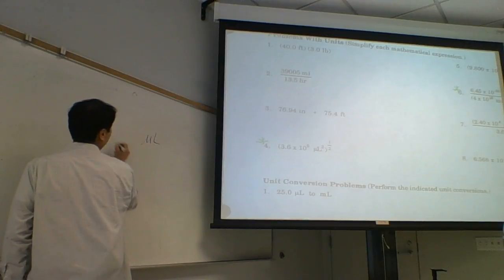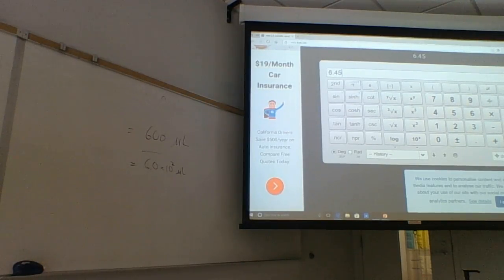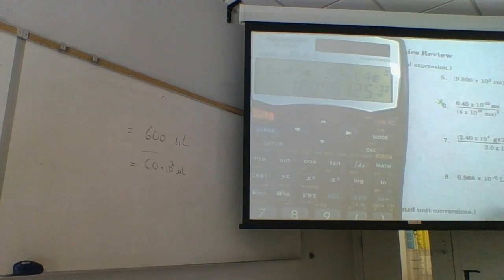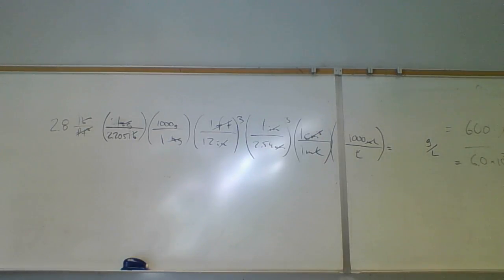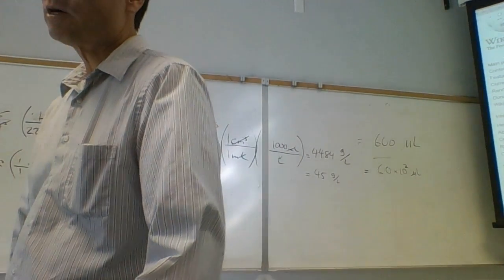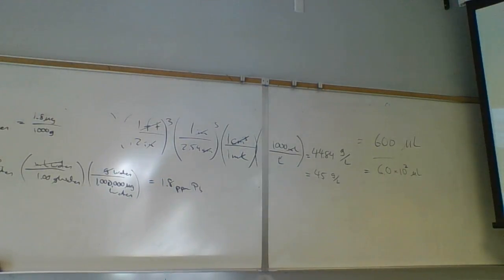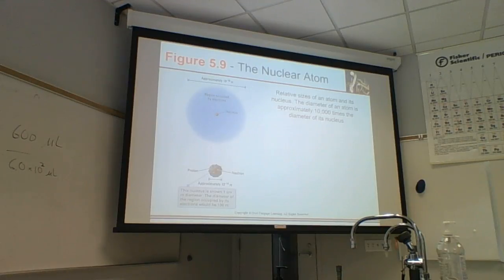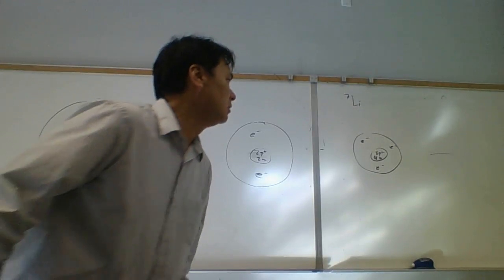Chem 4 1226 030618